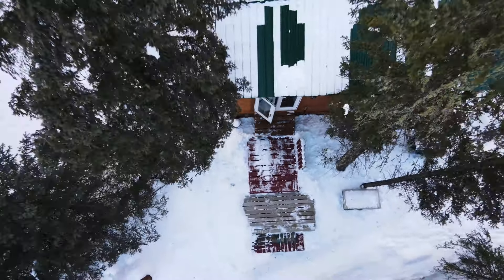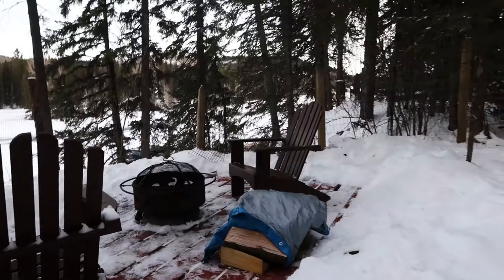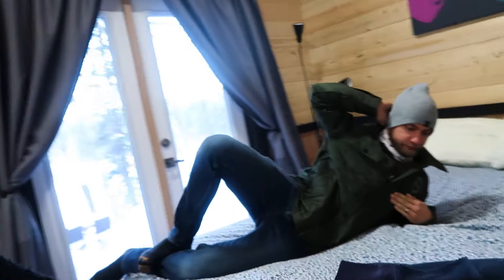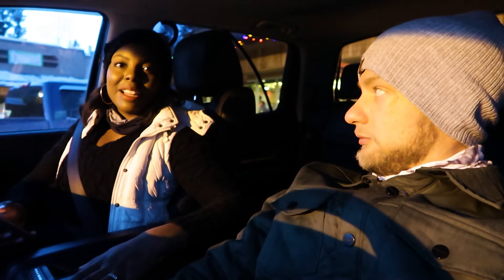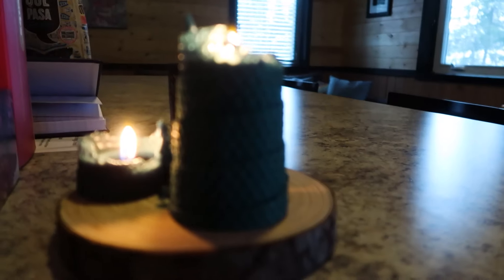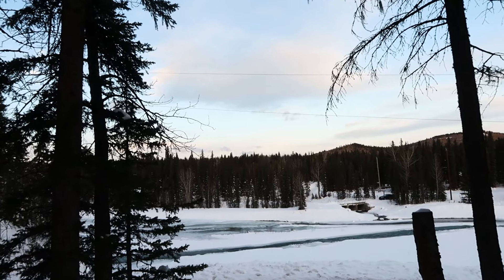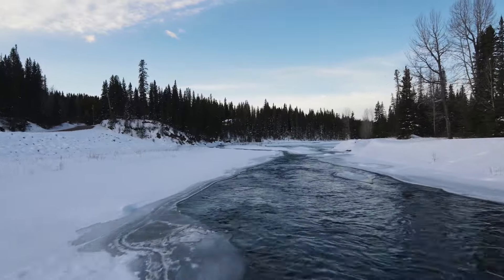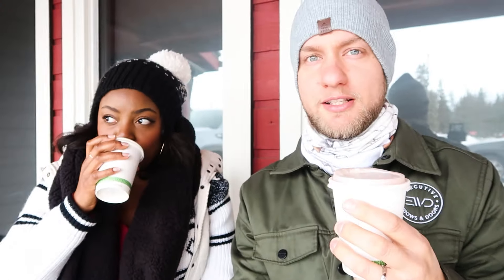OUR TINY HOUSE BY THE RIVER | MAMA BEAR CABIN | TRAVEL VLOG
OUR TINY HOUSE BY THE RIVER | TRAVEL VLOG

Join us on our adventures as we travel, eat and have fun being an interracial married couple! We are constantly on the lookout for Tiny Houses, cabins, treehouses and unique places to travel and stay. We've been working hard and saving up to create more experiences in our relationship and we are excited to bring you with us! Whether it be pitching a tent on top of a mountain in the middle of the woods or staying in an ultra luxury resort, we have big dreams and plans and we want to bring you with us. :)

We've missed you and we're excited for all the adventures that 2021 holds and beyond!

OUR EQUIPMENT

Vlog Camera
DSLR Camera
24mm lens
On-camera shotgun mic
Ring light for face-cams

OUR SOFTWARE

MUSIC CREDITS
Malecon by Soyb & Amine Maxwell